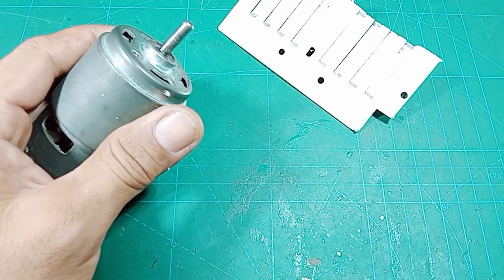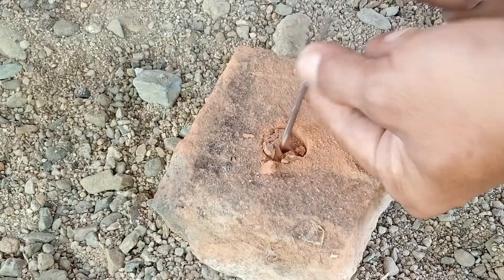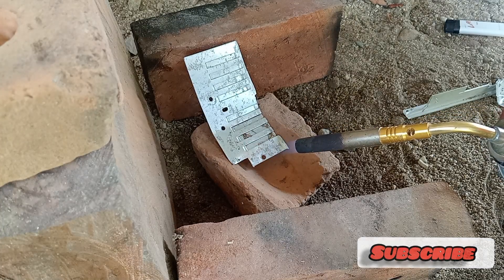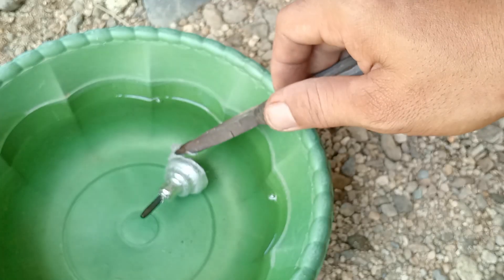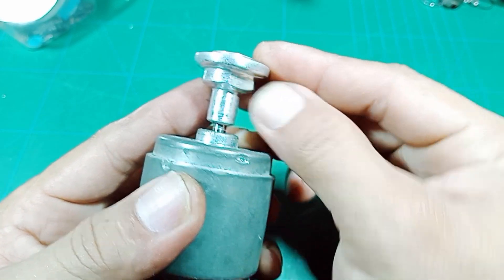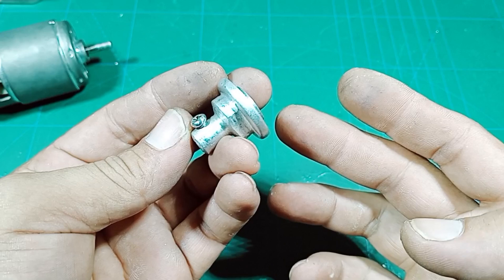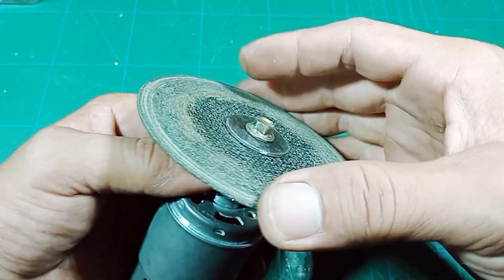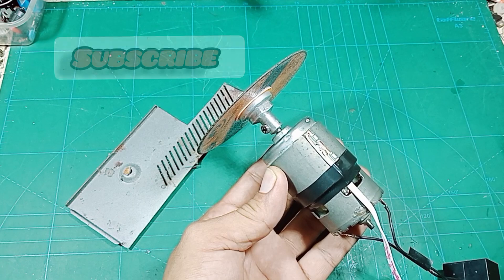membuat kepala gerinda dari aluminium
membuat kepala gerinda mini dari aluminium untuk dinamo atau motor dc.
divideo kali ini saya akan memberikan tutorial cara membuat kepala gerinda mini yang kuat dan menggunakan bahan yang murah dan sudah pasti menggunakan barang barang bekas.
untuk hasilnya ini sangat kuat sekali dan sangat cocok untuk dinamo atau motor dc jenis 775

bahan bahannya:
beberapa lembar plat aluminium bekas pendingin atau bekas minuman soda.
alat kerja:
1 buah torch
1 batang besi diameter 5 mm
1 buah baut baja seng
2 buah batu bata

semoga video ini berguna dan bermanfaat sekaligus bisa menginspirasi.